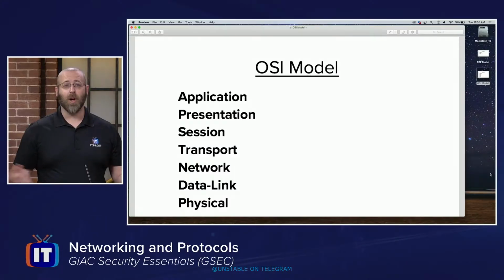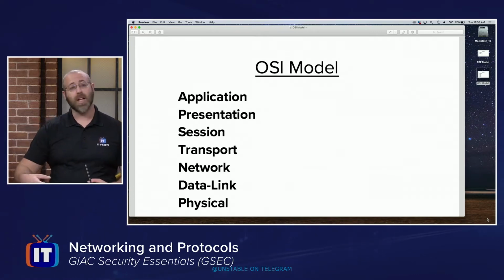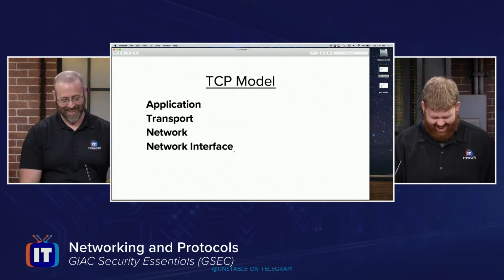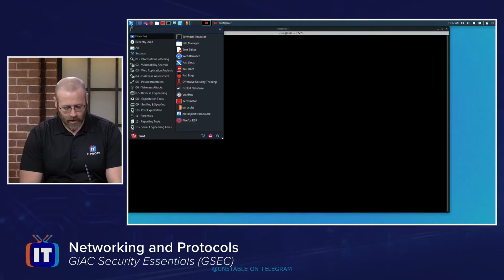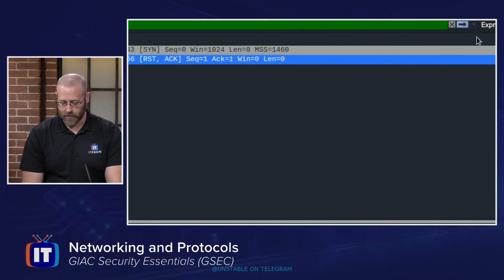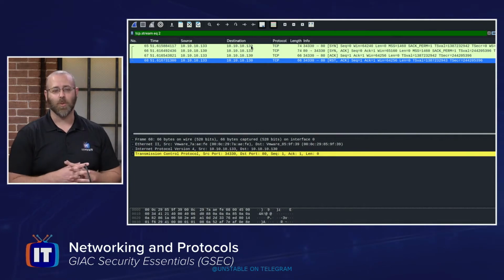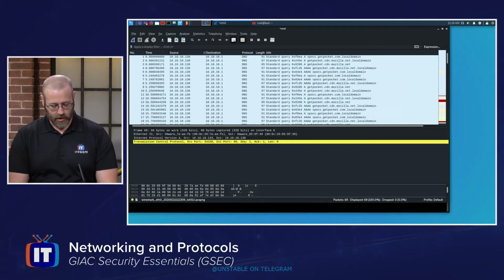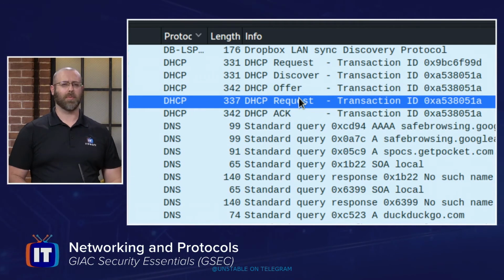23 Networking and Protocols || GIAC & GSEC